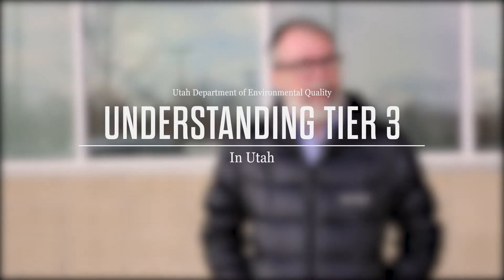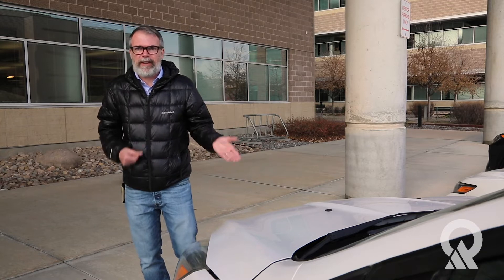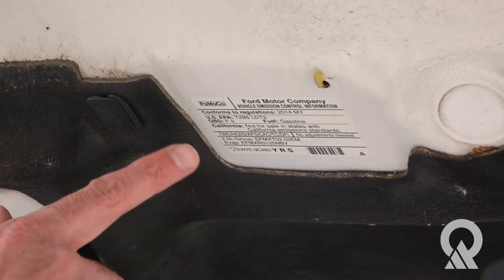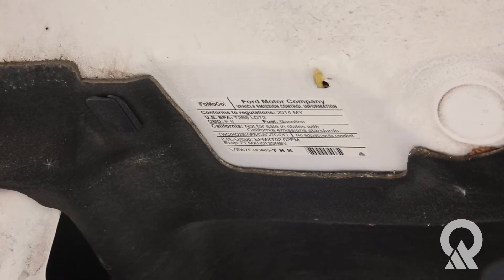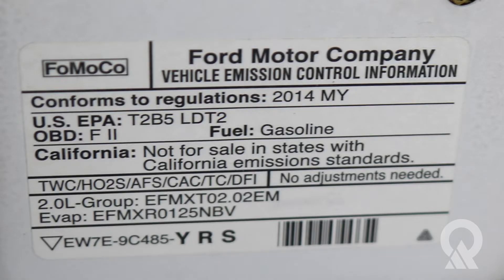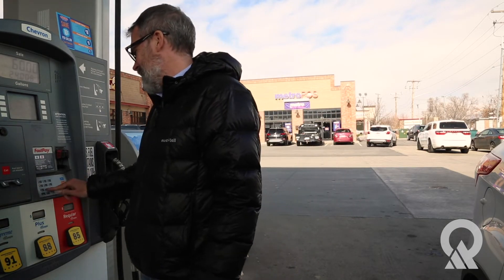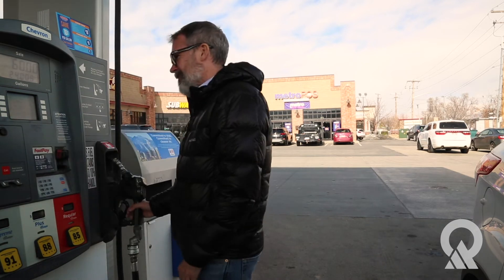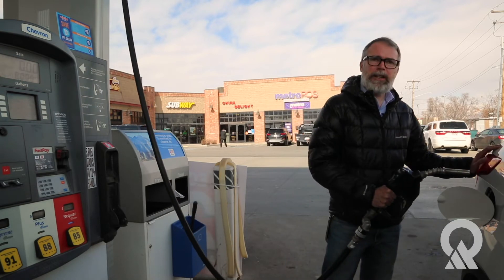Understanding Tier 3 in Utah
In this week’s installment of IamUtahDEQ video series, we take a ride with Glad Sowards, a policy analyst with Utah’s Division of Air Quality, to get the answers to all your Tier 3 questions. Tier 3 considers the vehicle and its fuel as an integrated system, setting new vehicle emissions standards and a new gasoline standard.